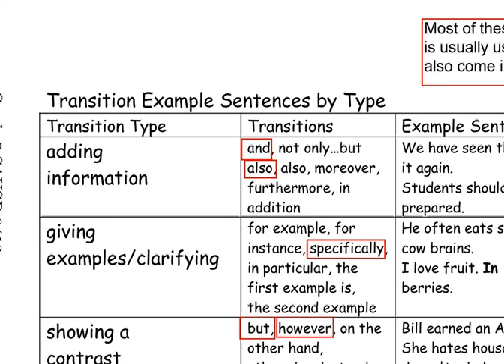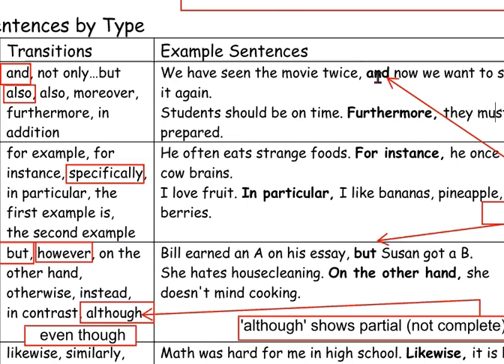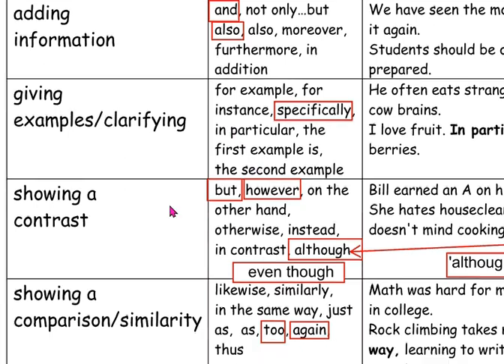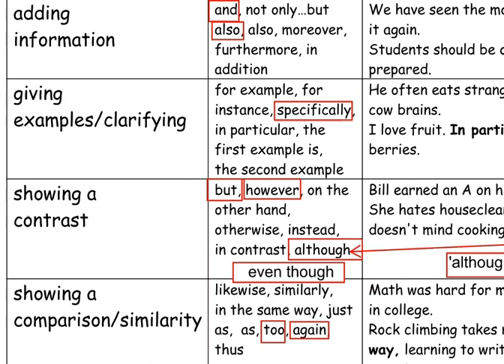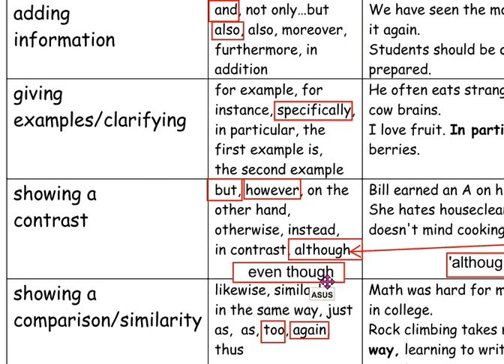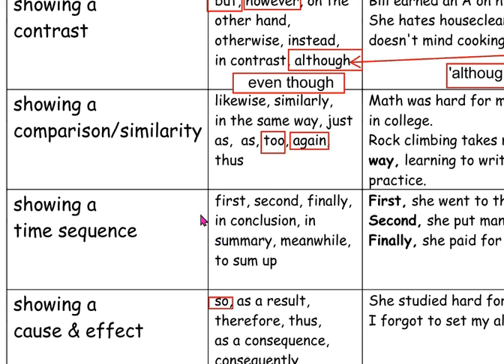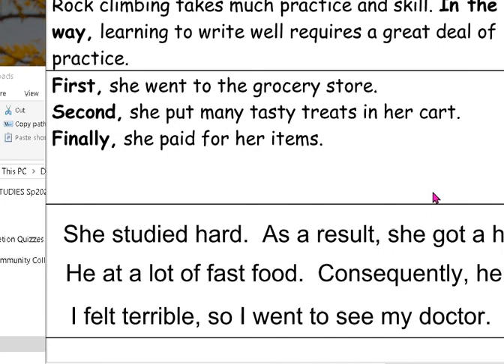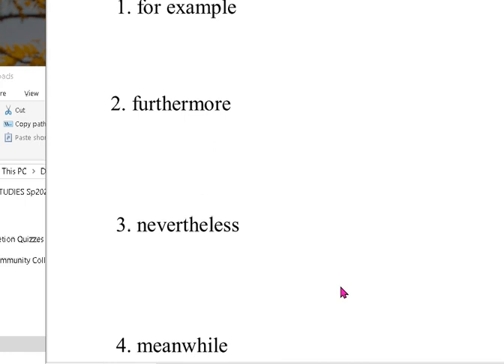Basic transitions and conjunctions SAUSD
Conjunctions - connect clauses
Transition - connect sentences